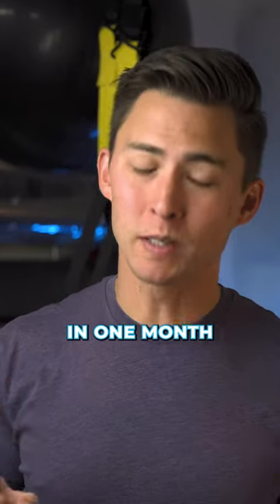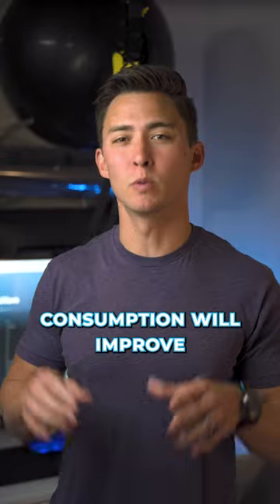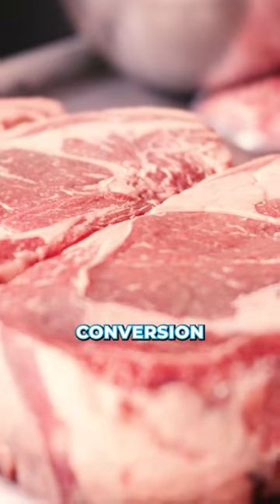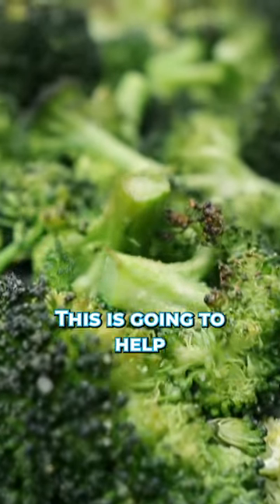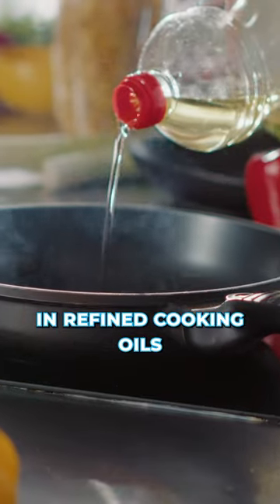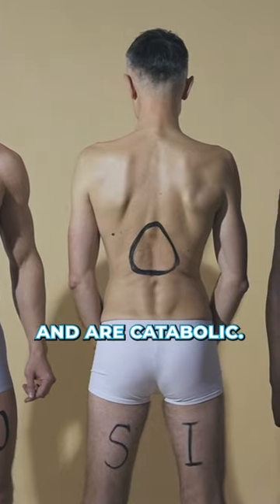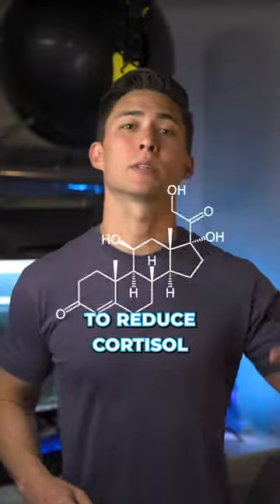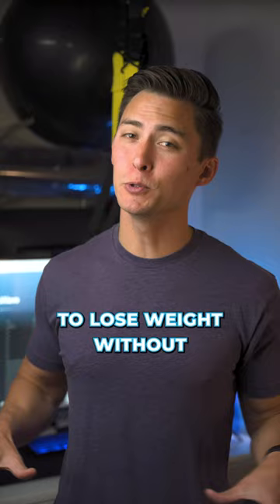Tips to Lose 10 Pounds in 30 Days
Do you want to know how to lose 10 pounds in 1 month without counting calories?

Increase your protein consumption. Most people have about 16% of their nutrition coming from protein. Double that. Higher protein consumption will improve thyroid signaling which helps increase your metabolism

Eat more beef. Beef is high in stearic acid which is an aromatase inhibitor and prevents the conversion of testosterone to estrogen. Cholesterol in beef helps support testosterone production too.

Eat less veggies. Cook them if you do. This will help reduce plant defense chemicals. Replace them with fruit.

Eliminate polyunsaturated fatty acid consumption as much a possible. These are found in refined cooking oils and processed foods and are estrogenic, pro-inflammatory, suppress thyroid function, overburden your liver, and are catabolic.

Don't do steady-state cardio. Just walk throughout the day and lift weights. Cutting cardio will reduce cortisol, walking will reduce cortisol and get you more sunlight, also reducing cortisol, and lifting will improve insulin sensitivity, reduce cortisol, and help you build muscle

Try this for the next thirty days. And give me a follow if you want to lose weight without counting calories

❤️❤️❤️ MY FAVORITE FAT LOSS TOOLS/RESOURCES (Supplements, Fat Loss Blood Tests, Books, Exercise Equipment, Home Goods) ❤️❤️❤️